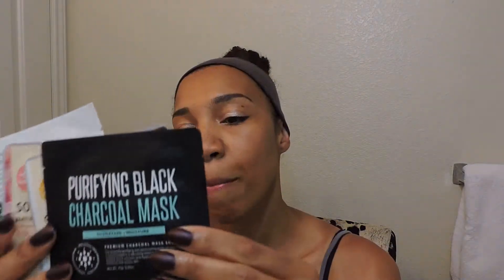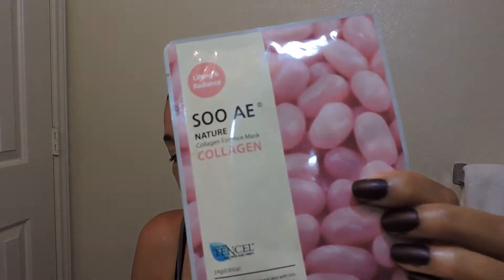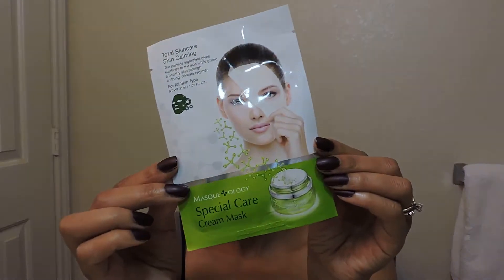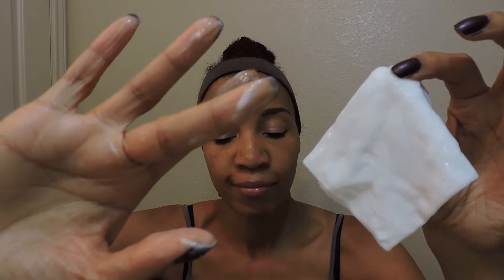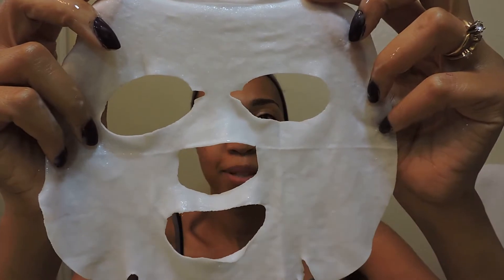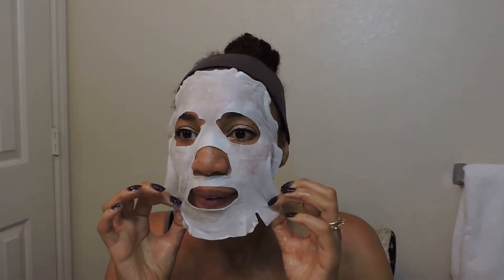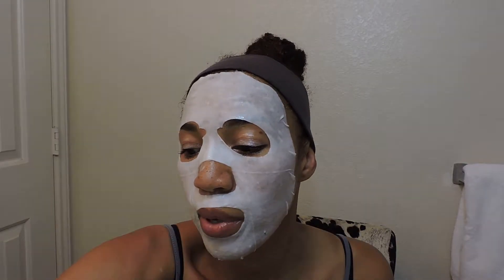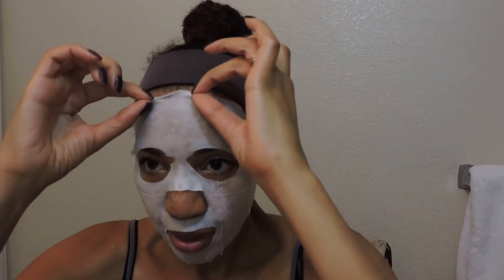Friday Facial #4 | *Cream Mask* | Glamour Guru Nae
It's time to chill out and relax with another Friday Facial.  You will find out my full  review on this product.

Stay Beautiful From The Inside Out.

Glamour Guru Nae